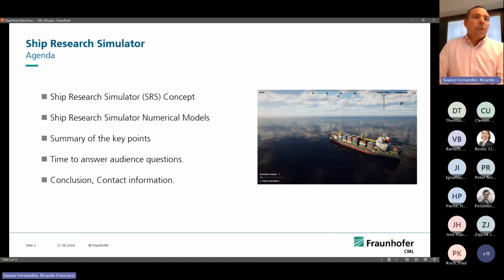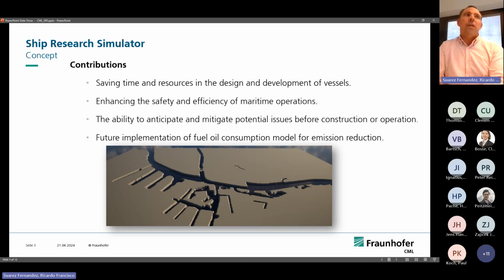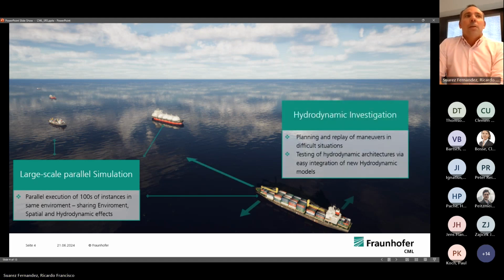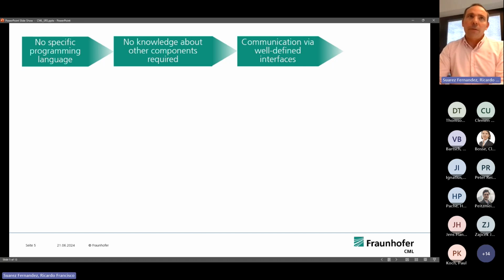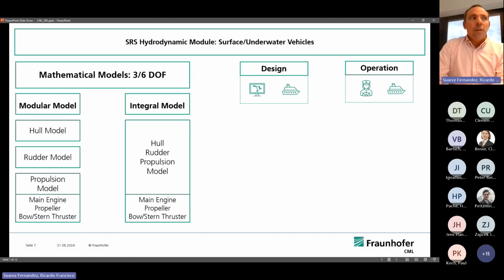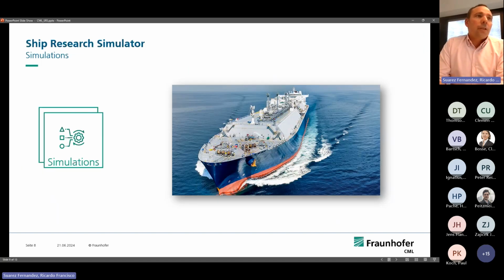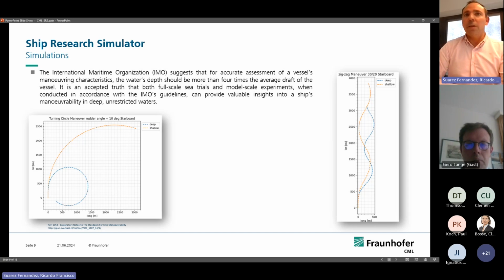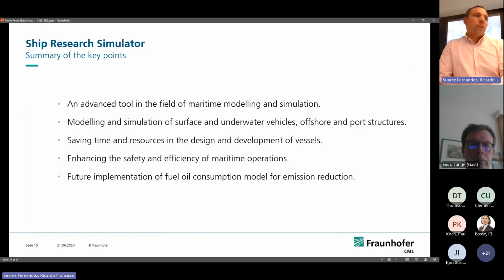MIU The Ship Research Simulator: Concept, Overview, and Hydrodynamics